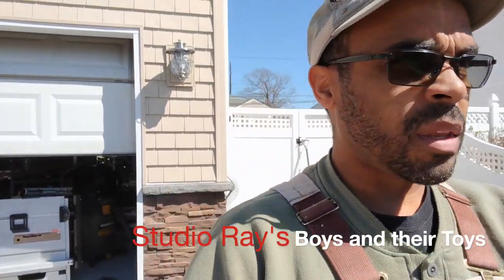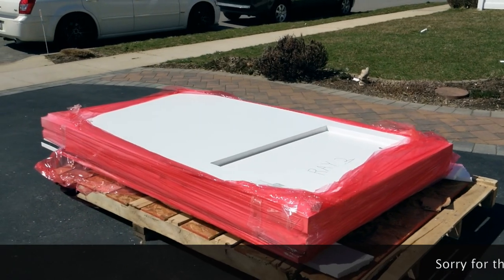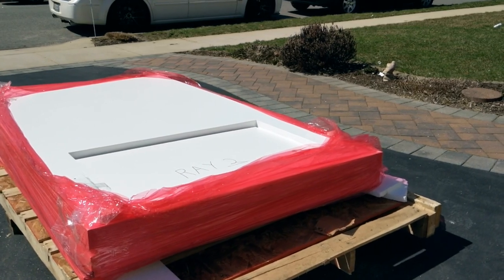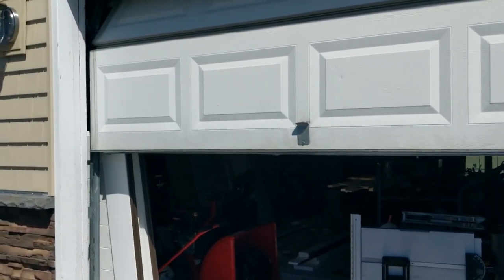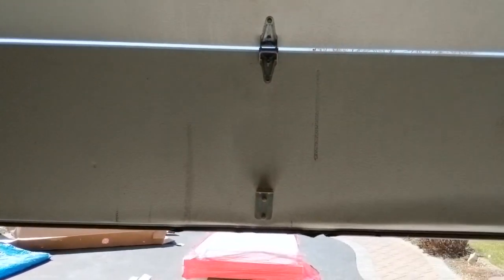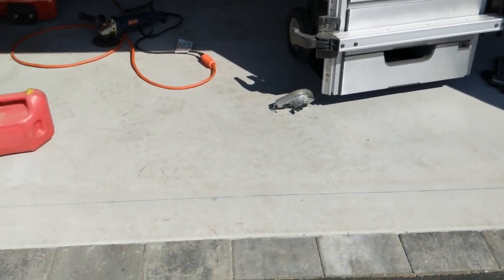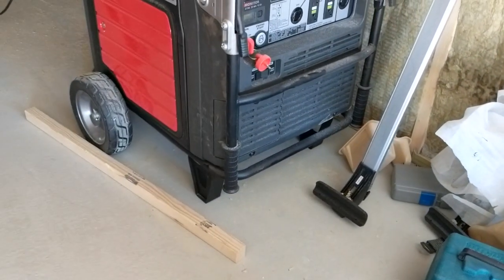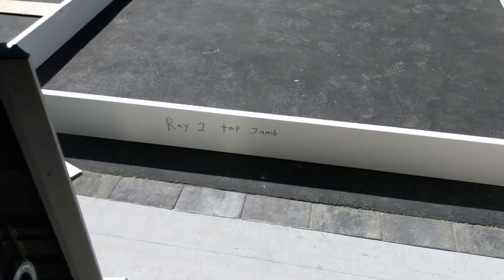How to install custom Azek Carriage Garage Barn Doors Part 1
This video is about Installing Custom Carriage Garage Barn Doors made by Clingerman Doors.  This is a multi-part tutorial on how I installed my custom made Barn doors. Giving my home a unique look from everyone else in my neighborhood.